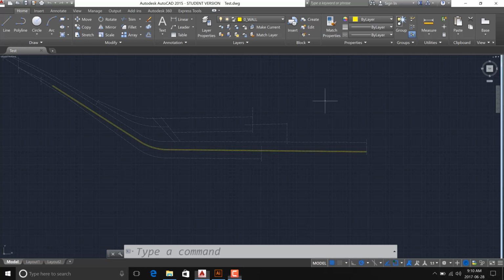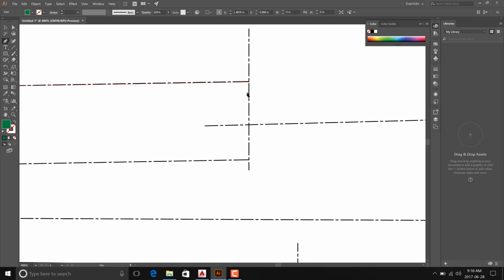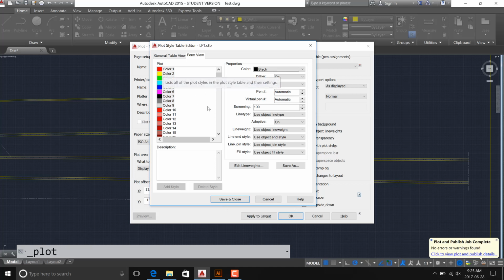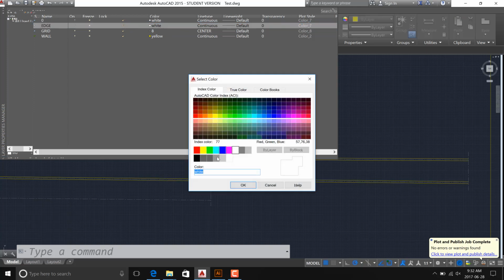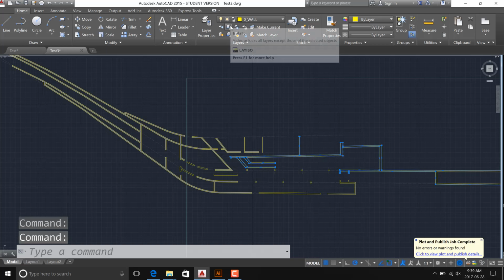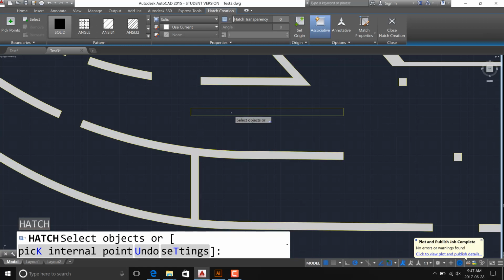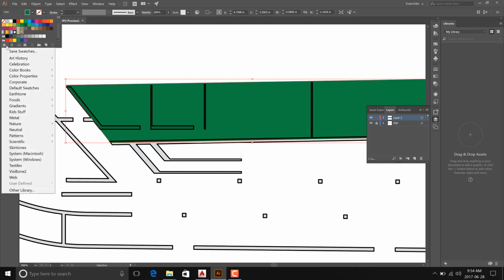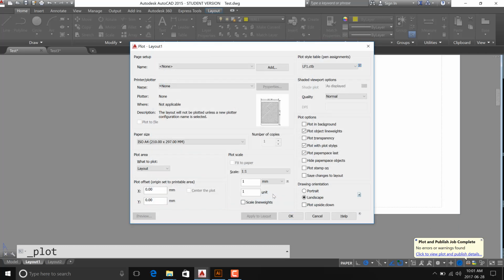B3 02 ACAD to ILL